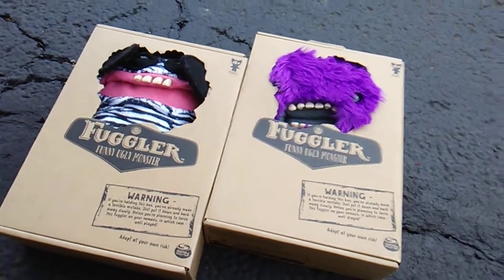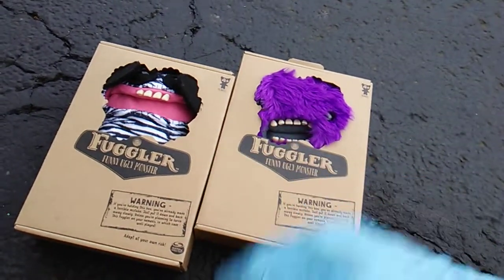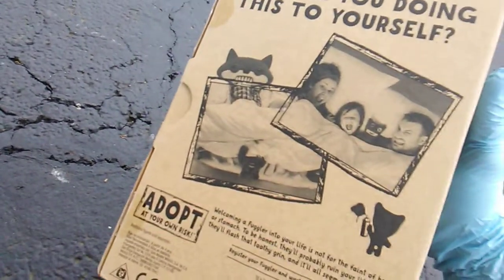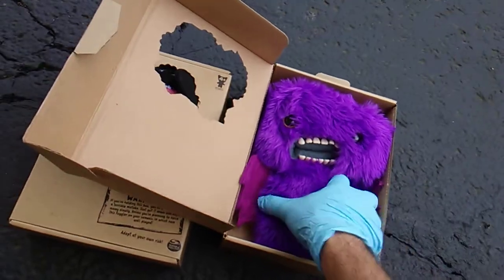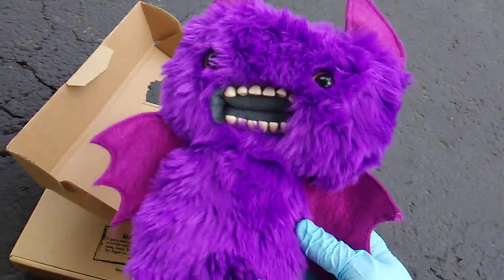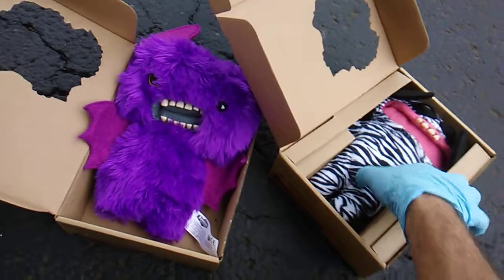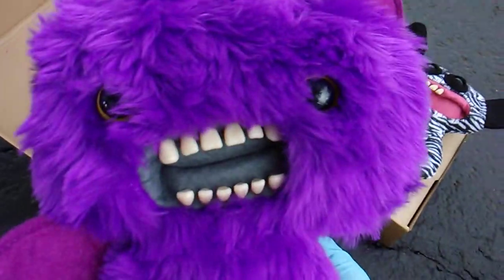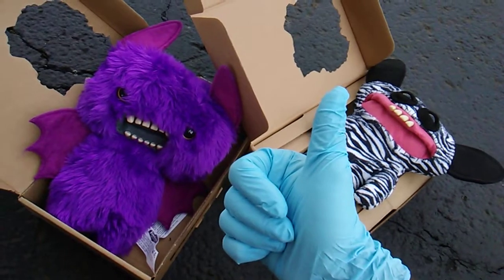Fuggler Friday! Count Fuggula + Grin Grin!